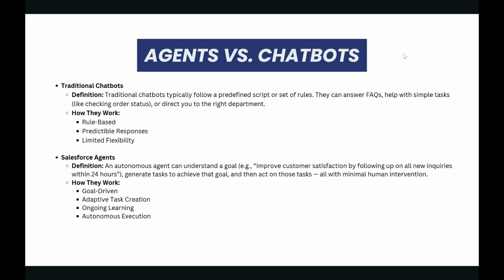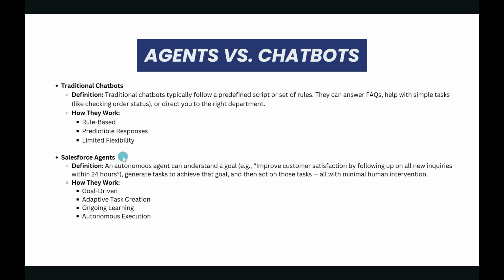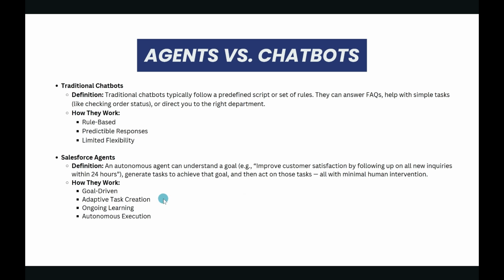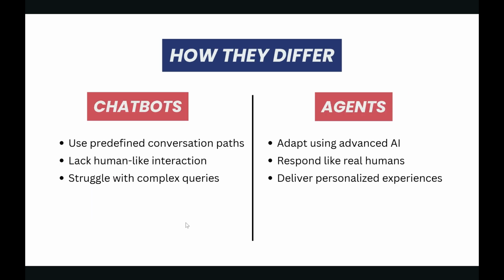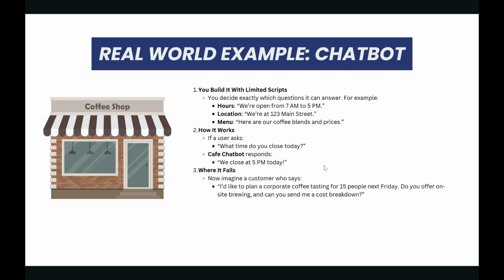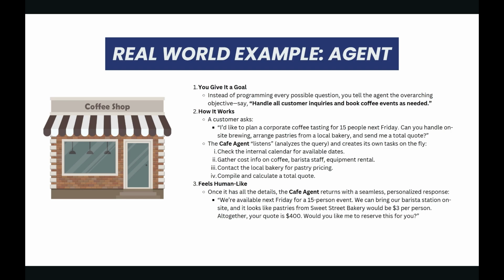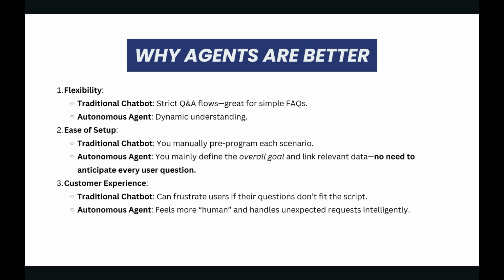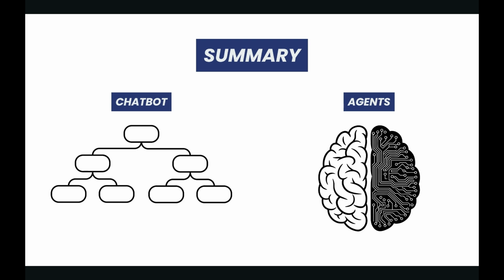Agents vs Chatbots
In this video, I explain the key differences between Salesforce Agents and Traditional Chatbots.

▬▬▬▬▬ Timestamps ▬▬▬▬▬
0:00 Introduction
0:32 Traditional Chatbots
1:48 Autonomous Agents
3:25 How They Differ
3:43 Real World Examples of Both
5:57 Why Agents Are Better
6:52 Summary